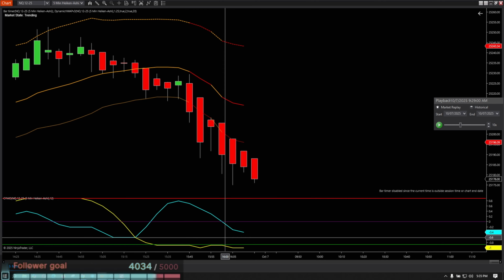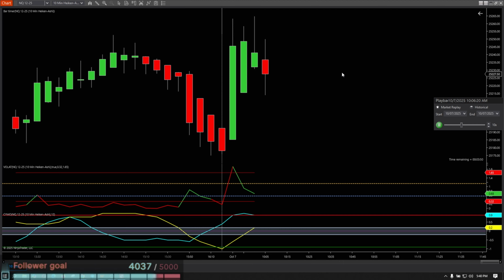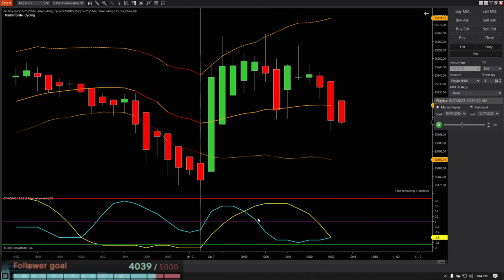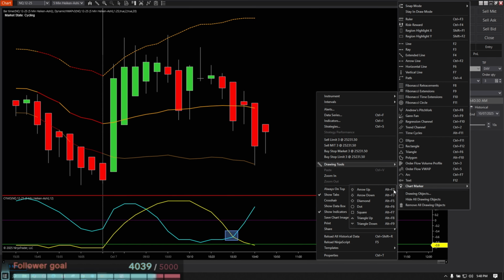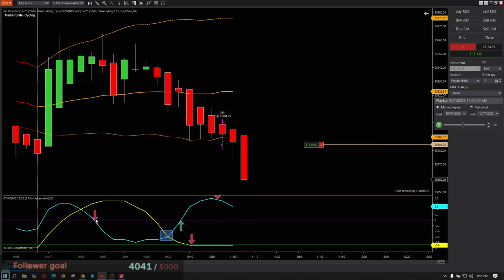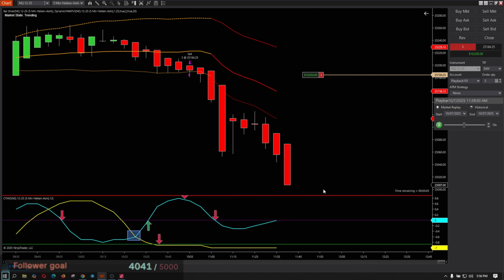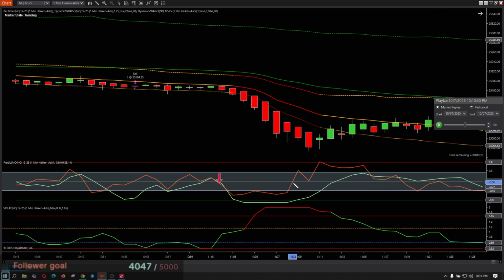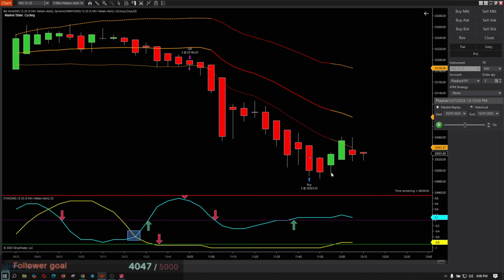How to Predict a 100+ Point Nasdaq Collapse | Step By Step Tutorial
In this deep dive, we break down exactly how a 100+ point Nasdaq collapse was predicted, step by step. You’ll see the full process of how structure starts to bend before a major breakdown and how the right framework exposes that turn in real time.

Using both CYMO Pro and VOLAT, we’ll show you how to:

Identify the early warning signs of exhaustion.
Read the structure shift that precedes big moves.
Confirm volatility pressure before the breakdown.
Align multiple timeframes for precision entries.

It’s framework based prediction built to catch explosive moves.

By the end of this session, you’ll understand how to anticipate major market collapses, spot the precursors of structural failure, and apply the same principles to catch the next big move in real time.